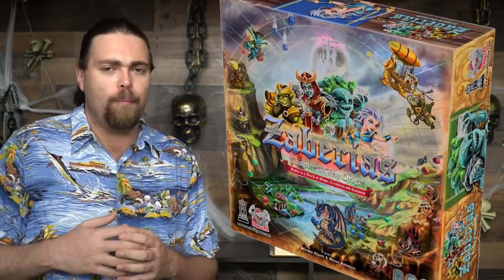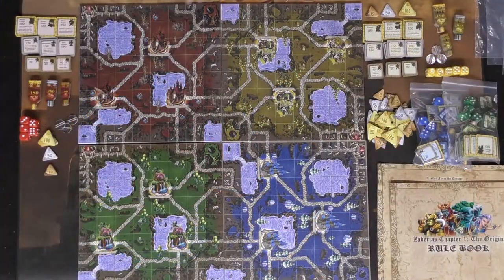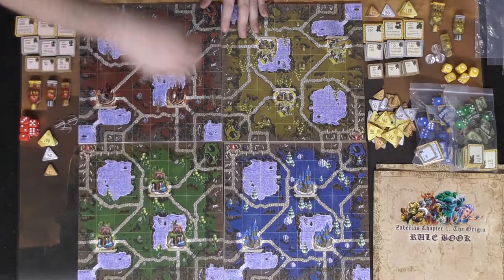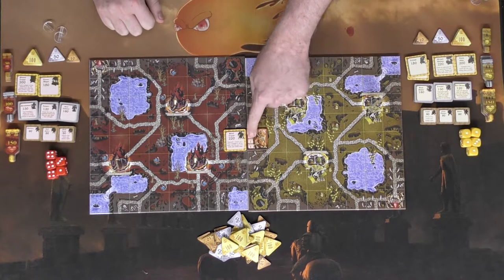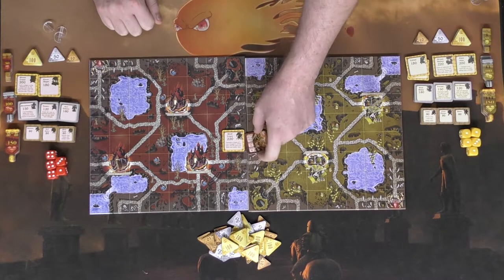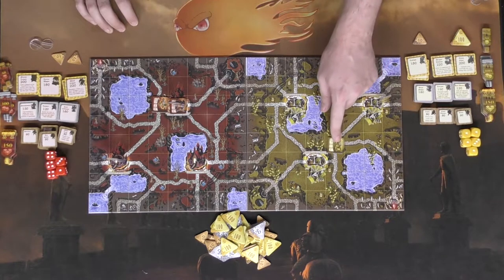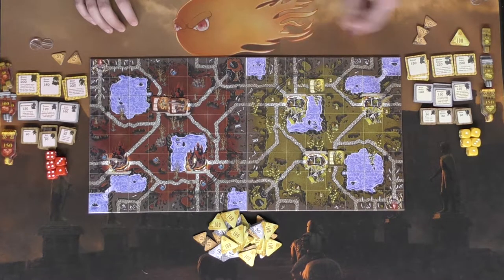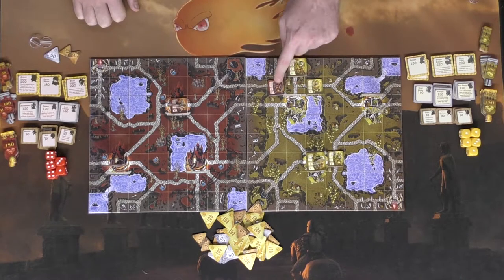Zaberias - Board Game Review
Zaberias Review by Unfiltered Gamer